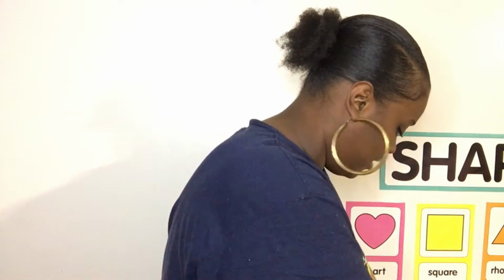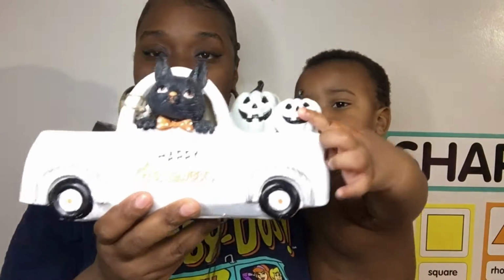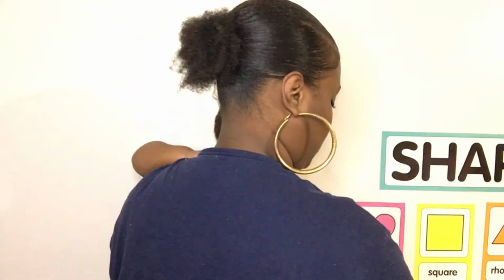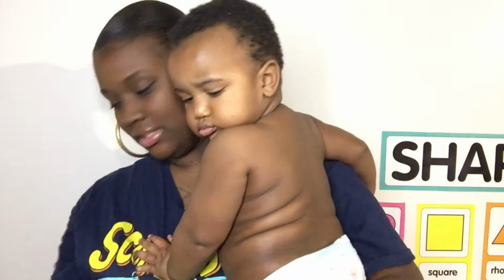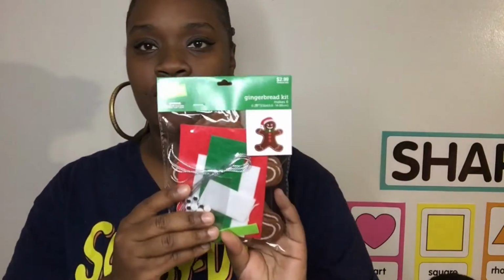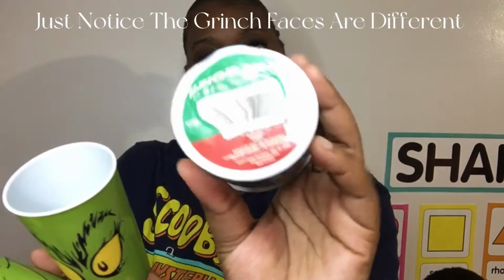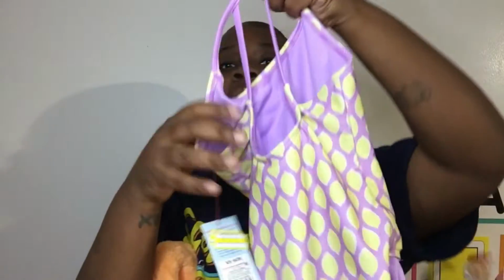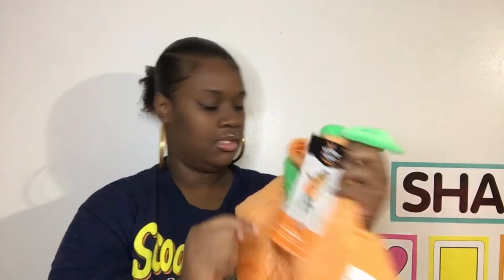HUGE SALE ‼️ Christmas & Halloween Haul , Clearance + More